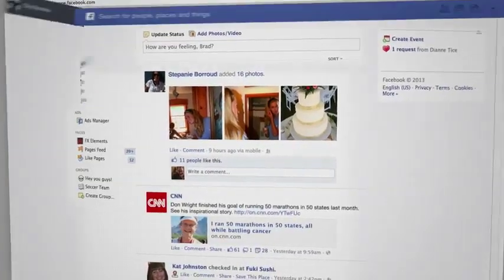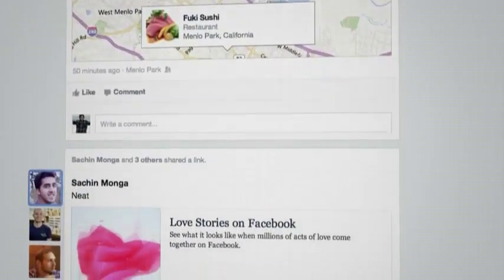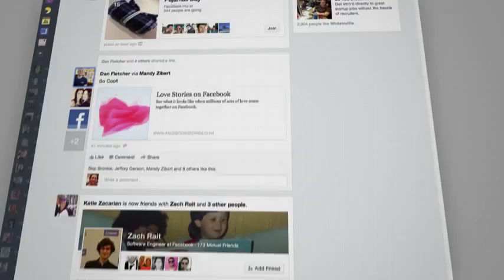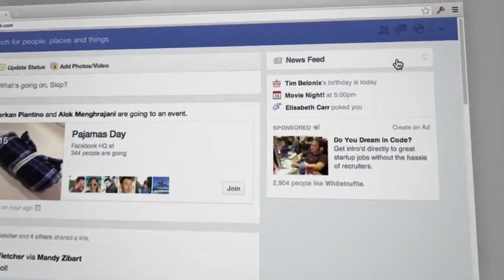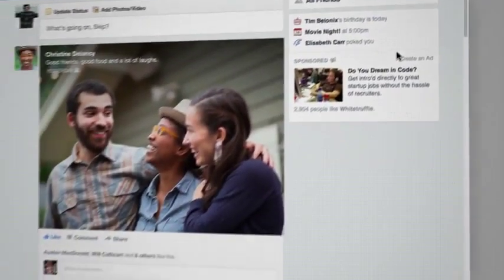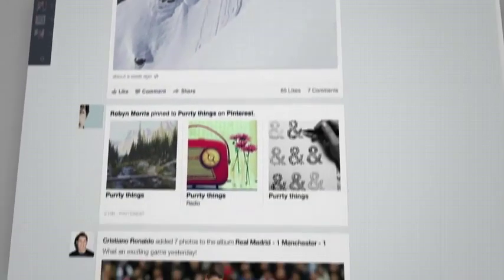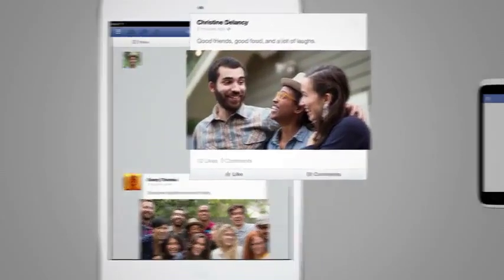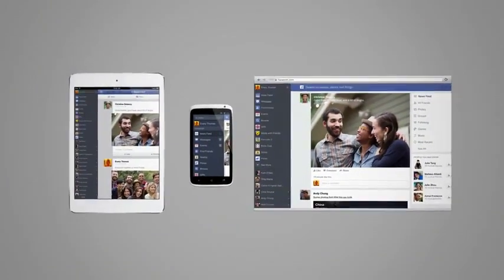Phiên bản giao diện mới của Facebook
Tái thiết kế lại trang chủ chính là những gì Facebook làm trong lần cập nhật này. Bạn có thể tham gia vào danh sách hàng trăm triệu người đang đợi nâng cấp giao diện của Facebook ngay tại đây.

Ngày hôm qua Facebook đã giới thiệu giao diện mới của mình tới người dùng toàn cầu. Dưới đây là thông tin chi tiết về giao diện mới đó để bạn có cái nhìn toàn diện nhất.

Sau khi vào địa chỉ cập nhật phiên bản giao diện mới facebook

Bạn hãy kéo xuống dưới cùng và click vào Join Waiting List Facebook và chờ Facebook sẽ cập nhật giao diện cho bạn trong vòng 2 ngày